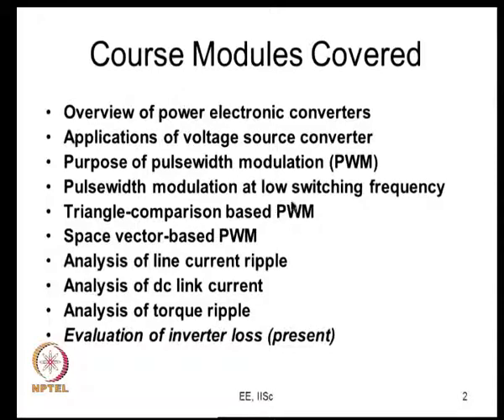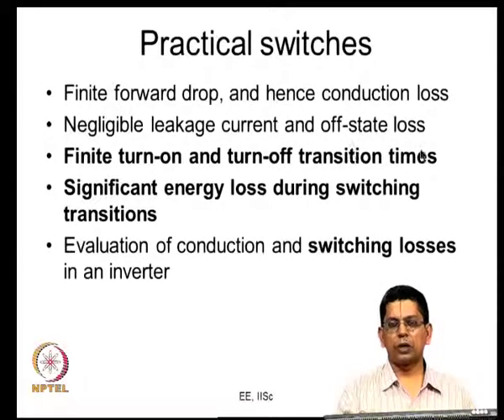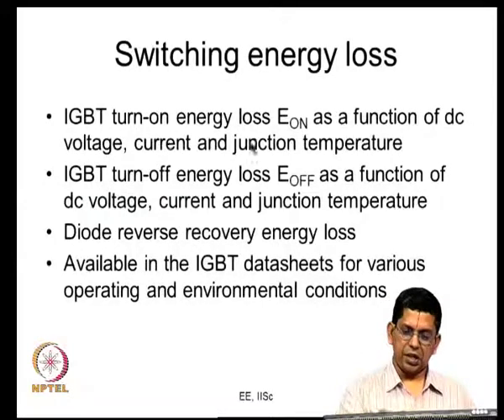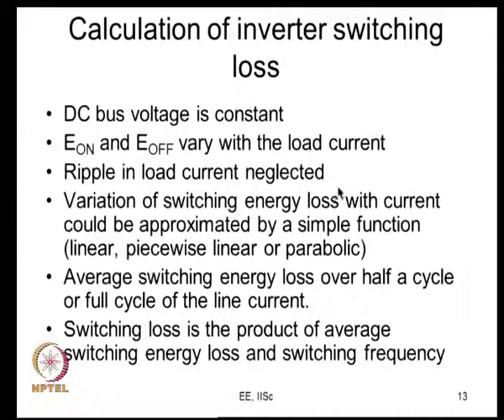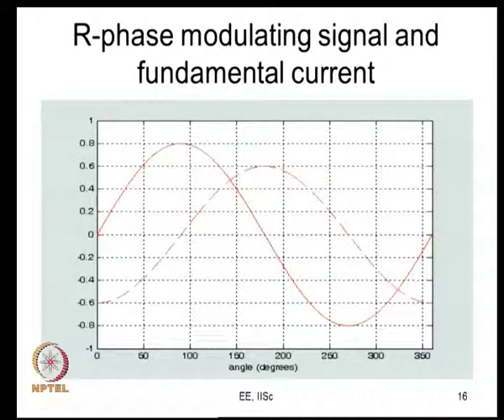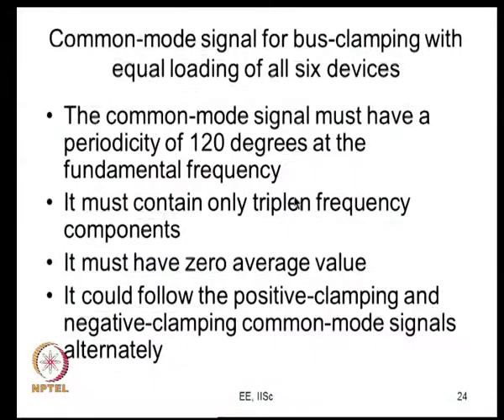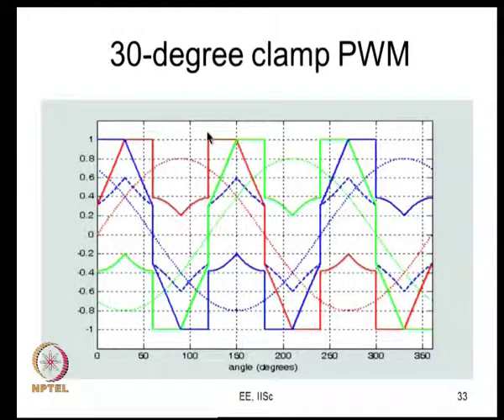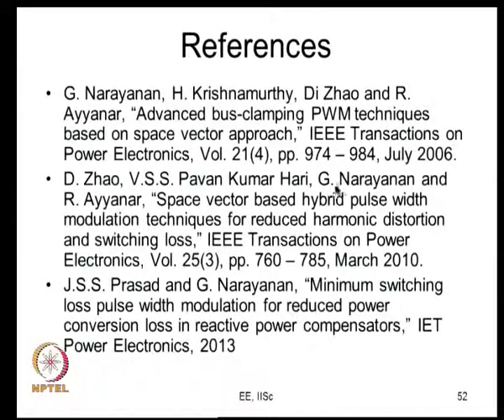Mod-10 Lec-32 Evaluation of switching loss in three-phase inverter